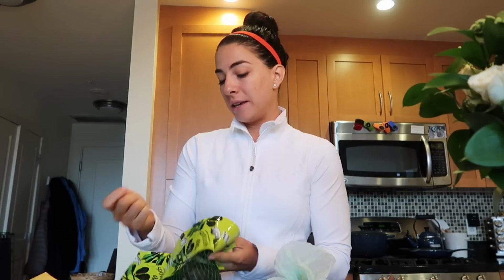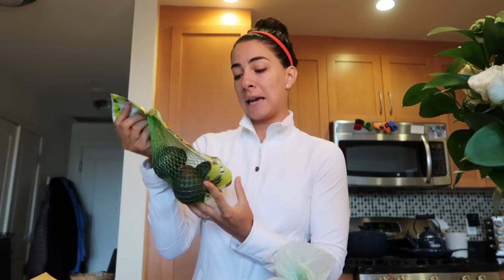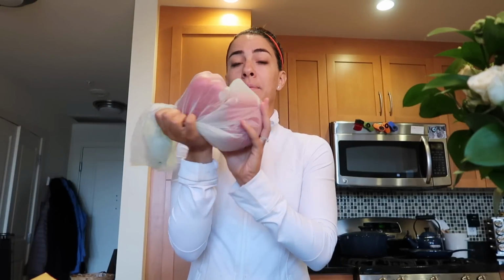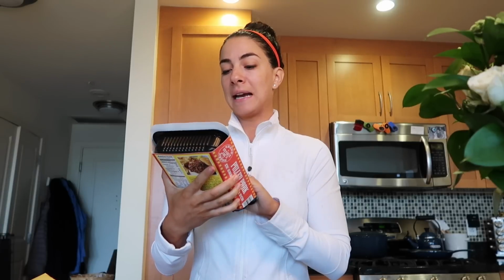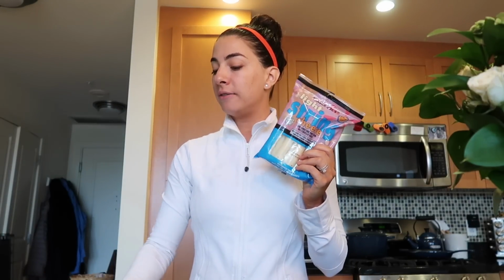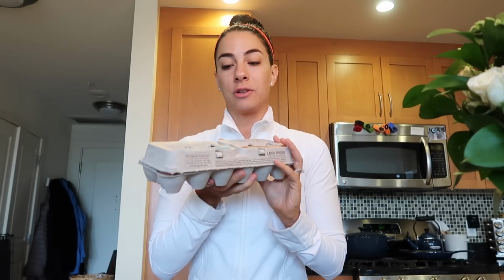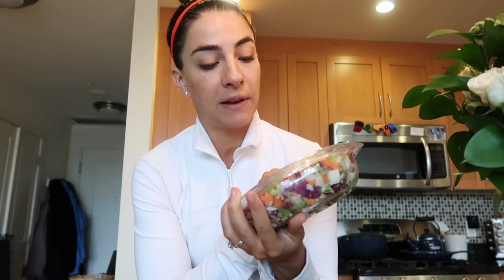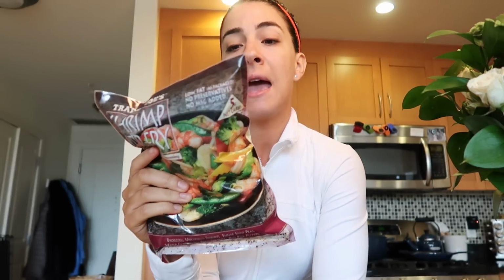Trader Joes Haul + Meal Ideas (2018)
I hope you all enjoy this Trader Joes haul + meal ideas! I am constantly going to Trader Joes for our grocery shopping because it's cheap and has unique items that make meal prep and planning super easy. Let me know what some of your favorite Trader Joes items are in the comments section below!

I'm a professional makeup artist in the Washington D.C area - inquire for my makeup services here!

Thank you all so much for joining me here for this video! :)